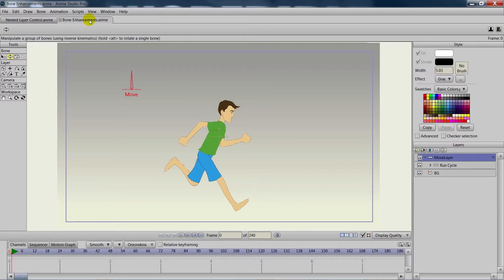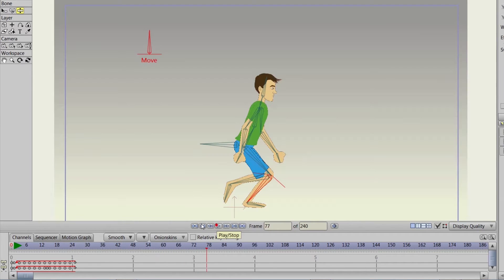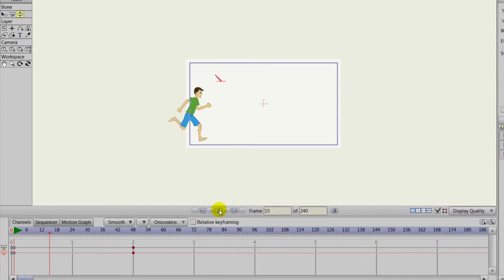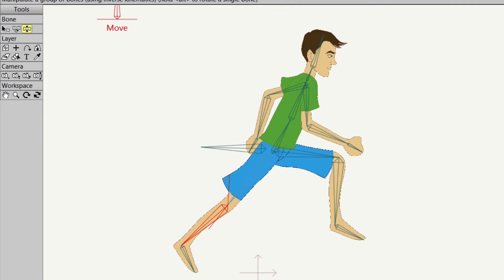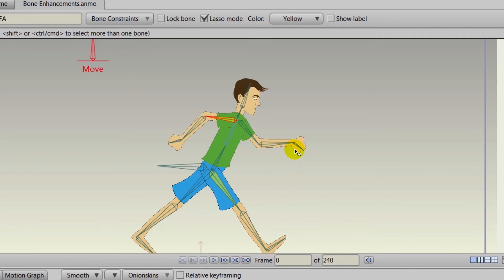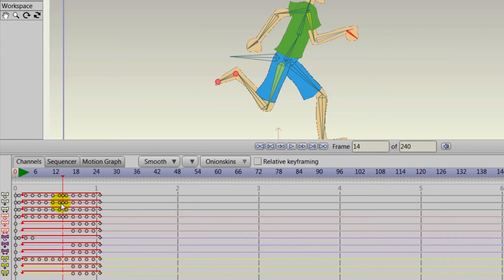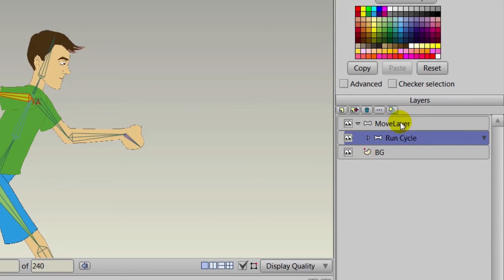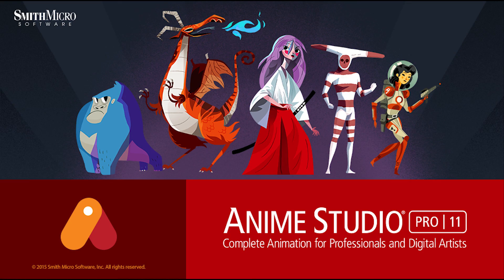Anime Studio Pro 11 - Bone Enhancements - Tutorial